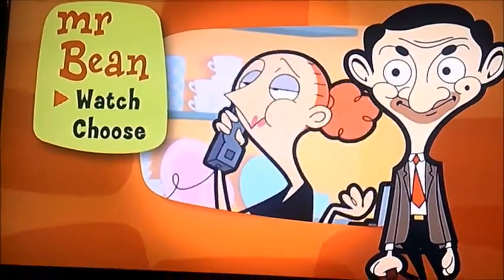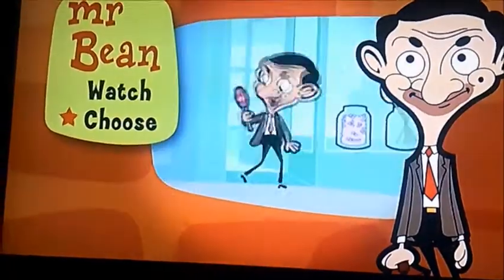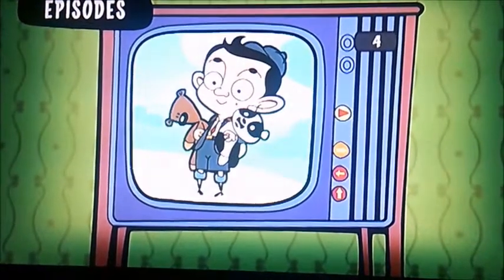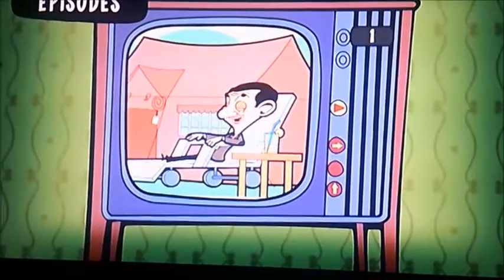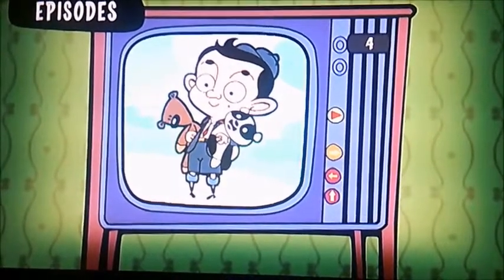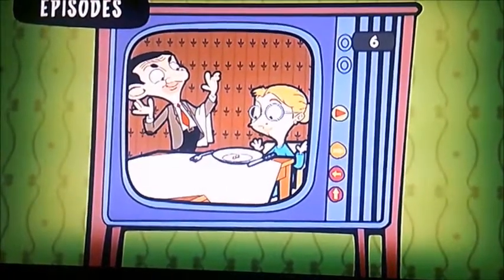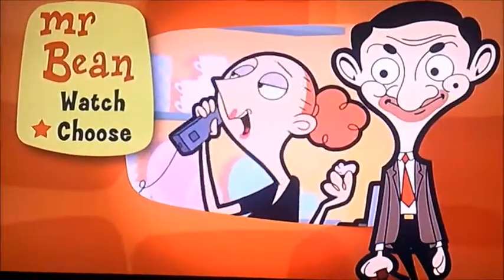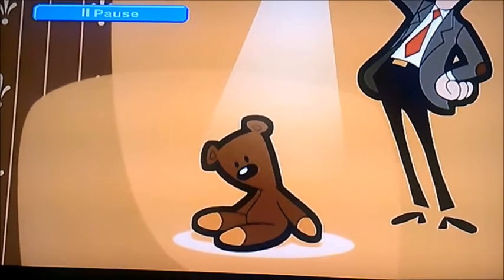DVD Menu Walkthrough to Mr Bean Number 3 (Request Video for Marcus Miller)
This is the DVD Menu Walkthrough to Mr Bean Number 3 as Marcus Miller has Requested me to do so!